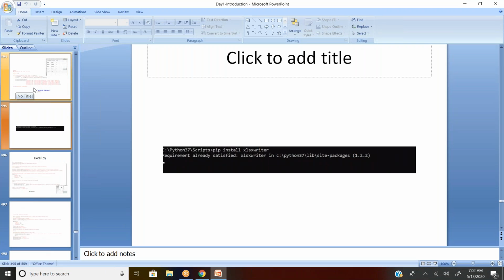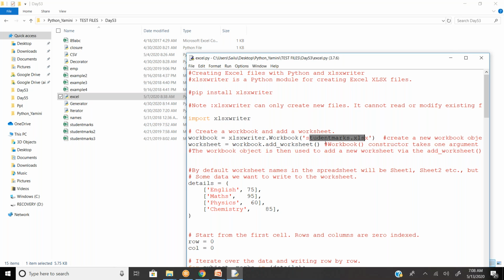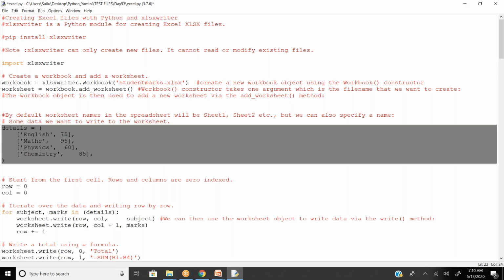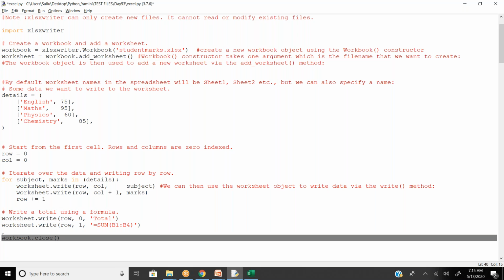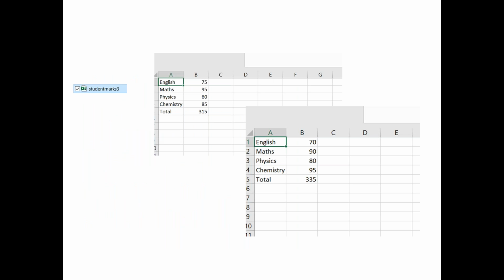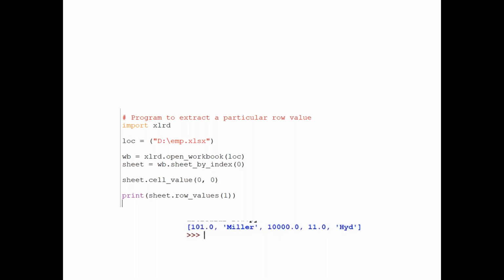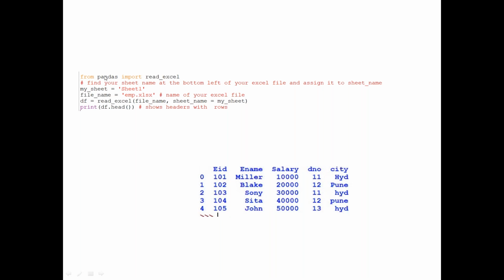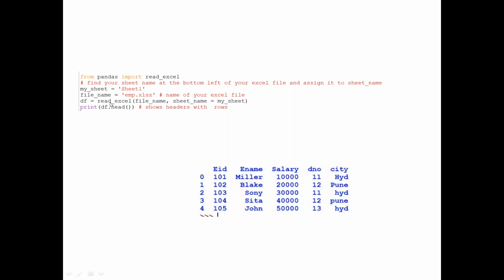46 Excel Module